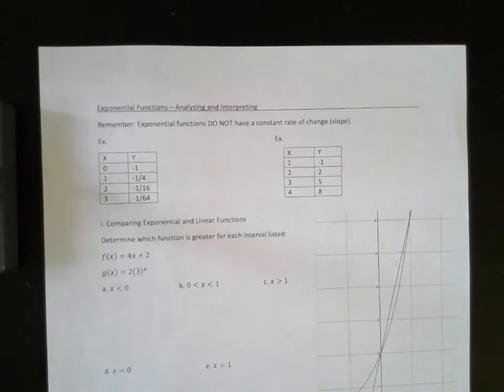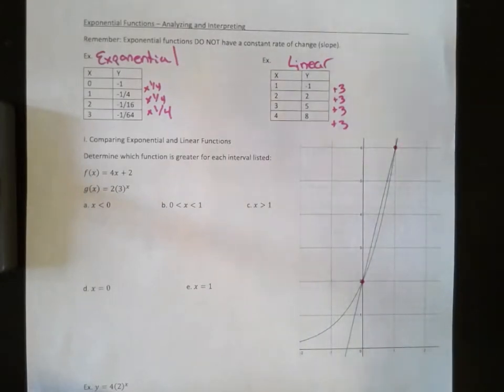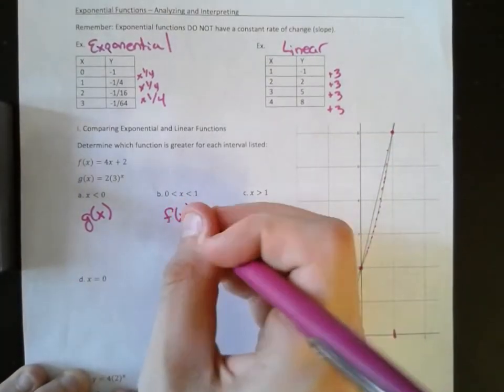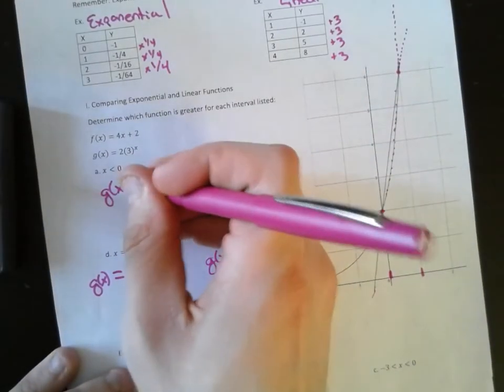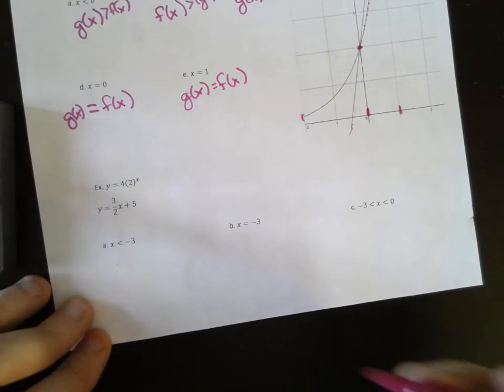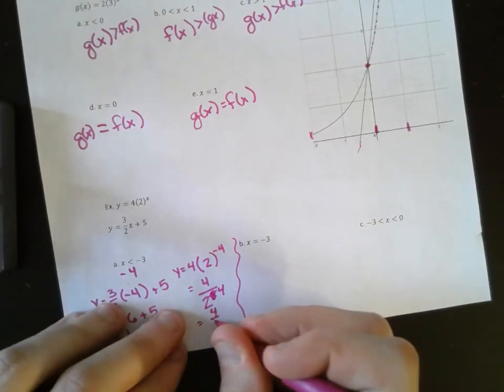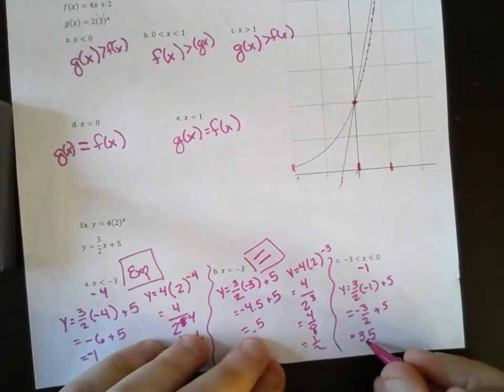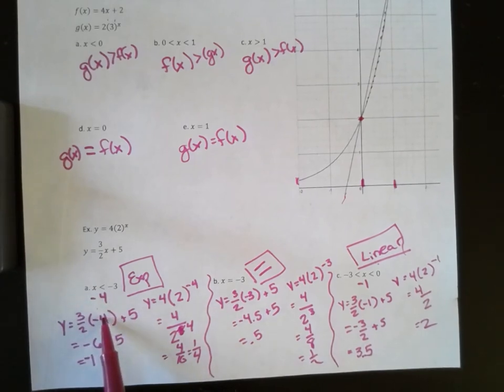Exponential Functions - Comparing Exponential and Linear Functions